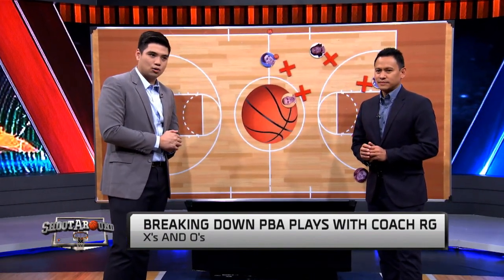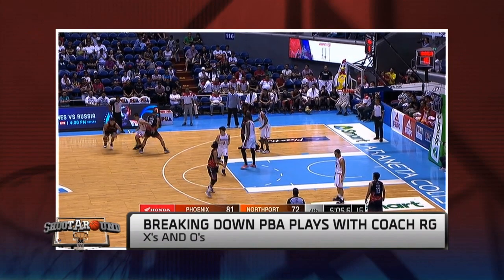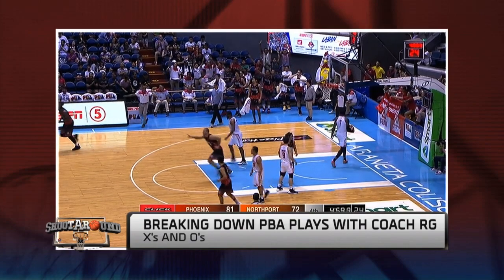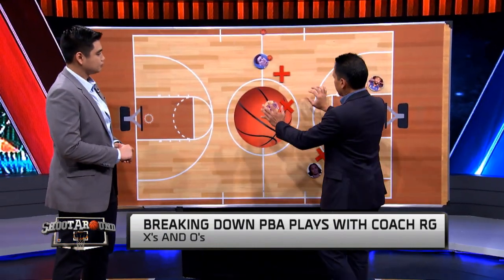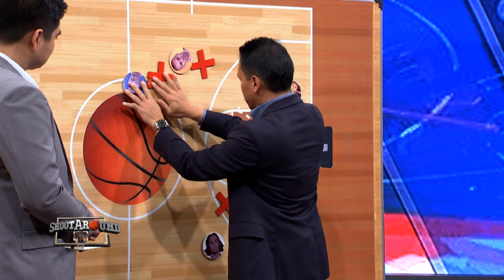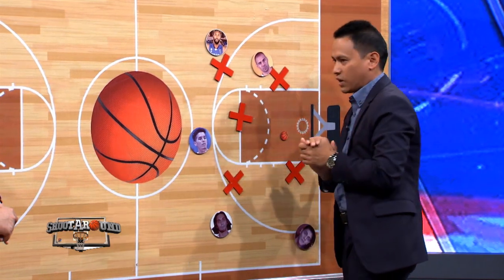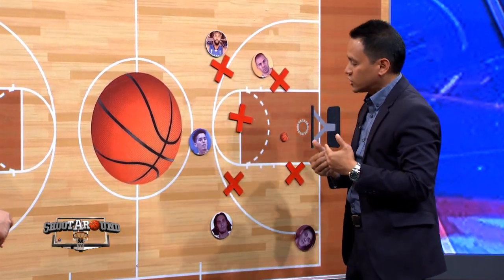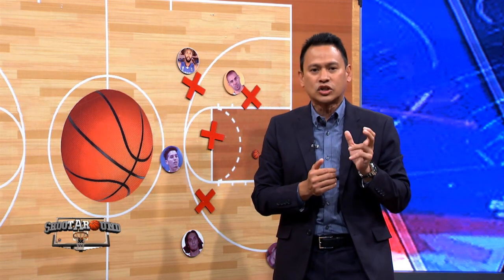Xs And Os | Shooter Reads The D | Shootaround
Learn how to read plays as Coach Ryan Gregorio examines the player movement of Phoenix and Northport that led to a Matthew Wright step-back three-point make.